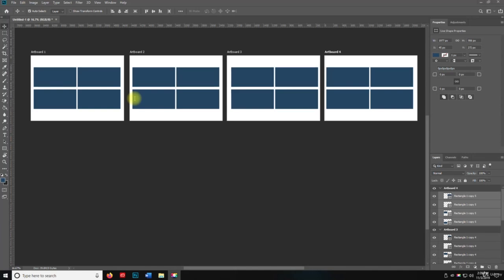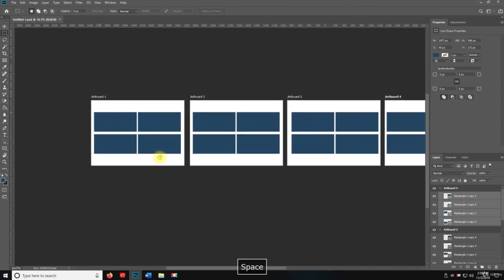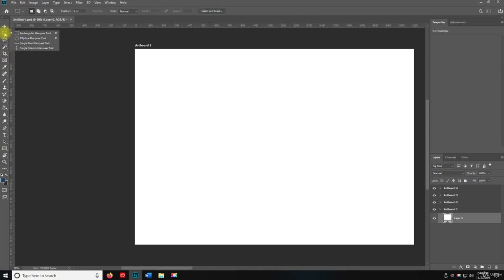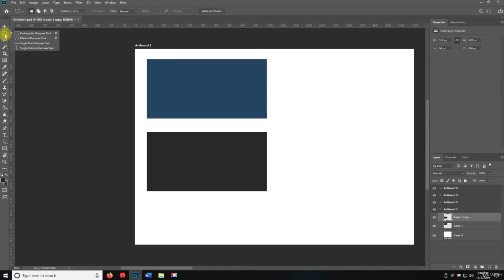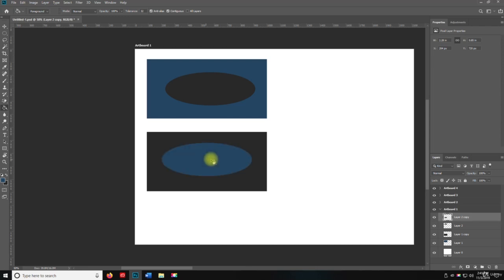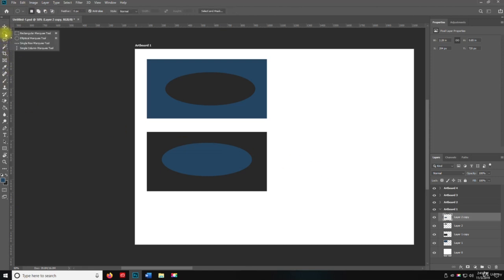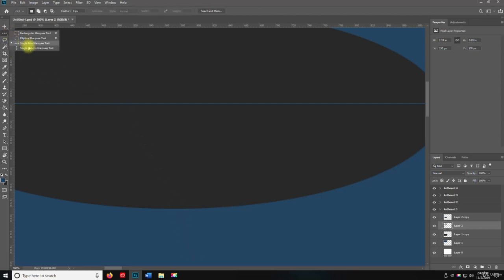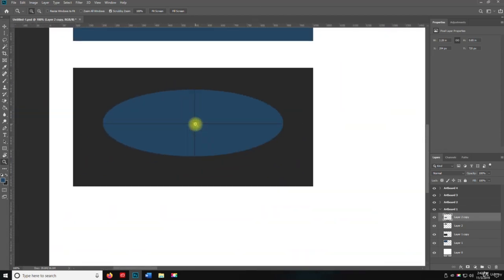How to Use the Rectangular Marquee Tool in Adobe Photoshop | Beginner's Guide l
How to Use the Rectangular Marquee Tool in Adobe Photoshop | Beginner's Guide

In this tutorial, we'll walk you through how to use the Rectangular Marquee Tool in Adobe Photoshop to select and manipulate portions of your images. Whether you're creating photo compositions, cropping, or applying effects to specific areas, mastering this tool is essential for precise editing.

In this video, you will learn:

How to access and activate the Rectangular Marquee Tool
Basic selection techniques using the Rectangular Marquee Tool
How to adjust the selection size and shape
Tips for adding, subtracting, and transforming your selections
How to use this tool in combination with other Photoshop features
Perfect for beginners! If you're new to Photoshop, this tutorial is a great starting point to enhance your photo editing skills.